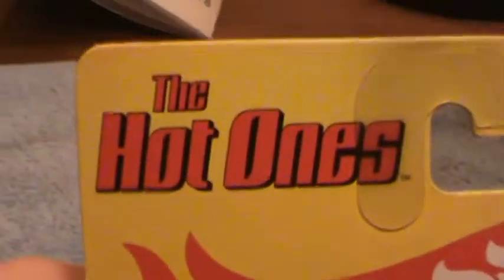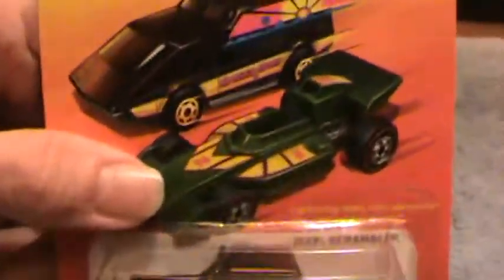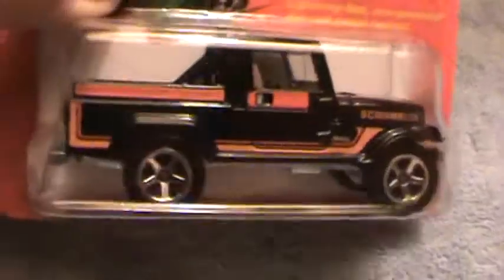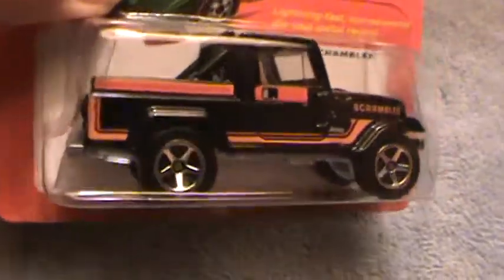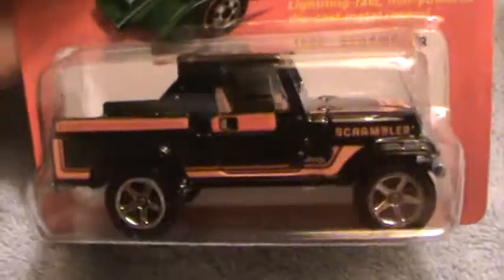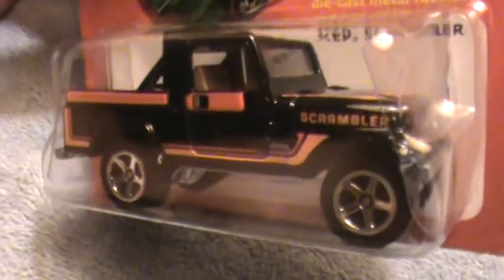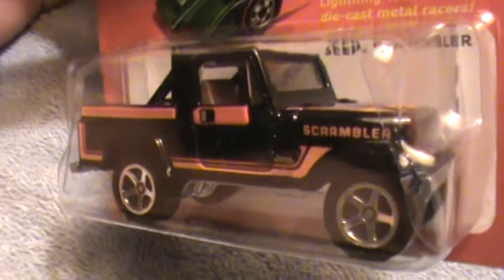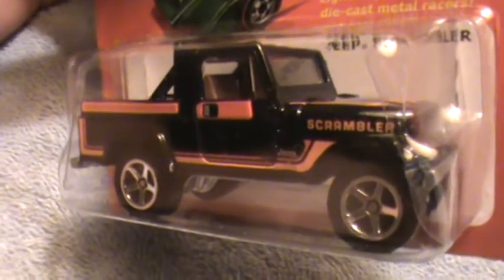Jeep Scrambler- the Hot Ones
Hot Wheels toy car show